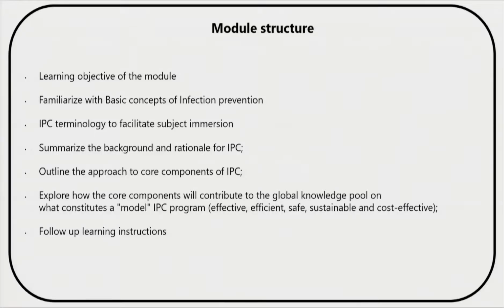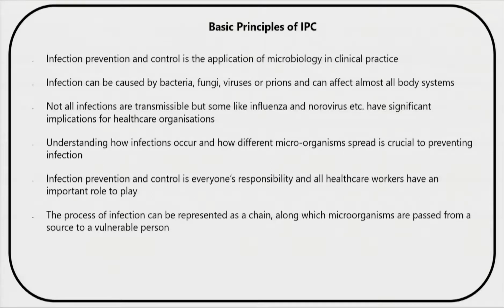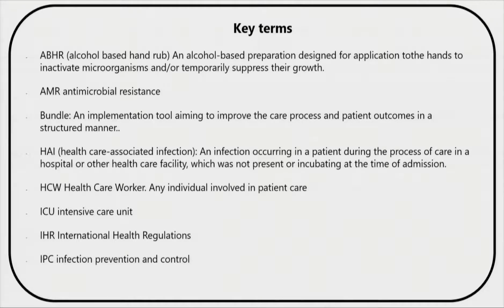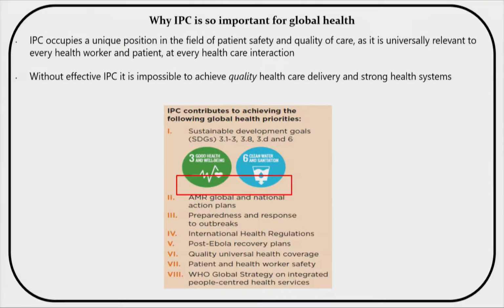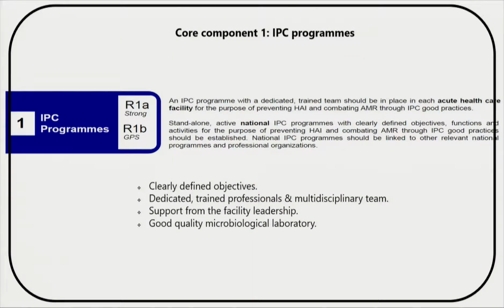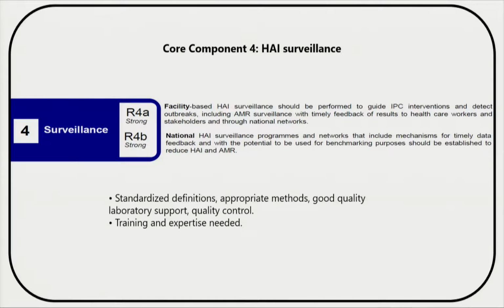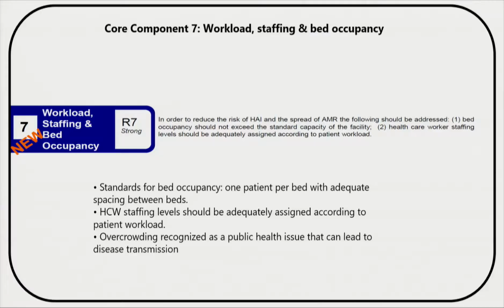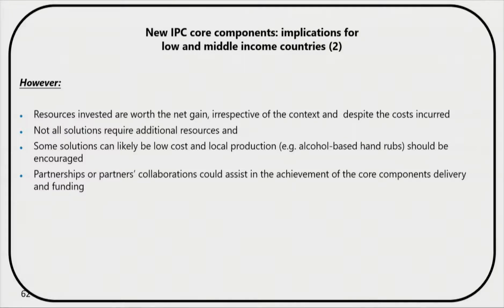Basic concepts of Infection prevention:core components & IPC terminology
By Dr.Ranga Reddy